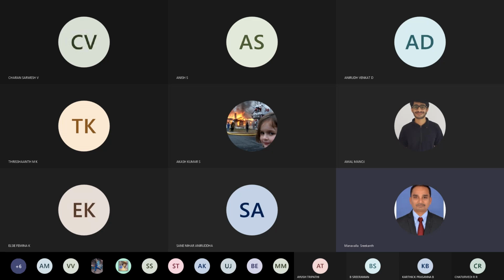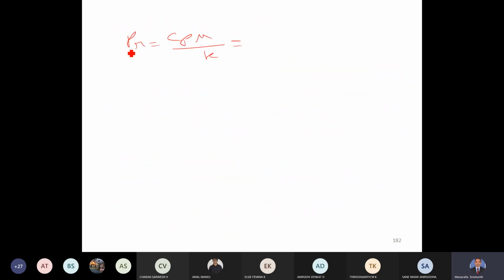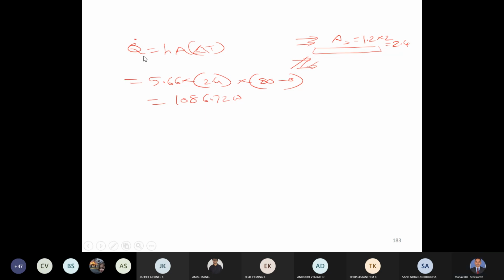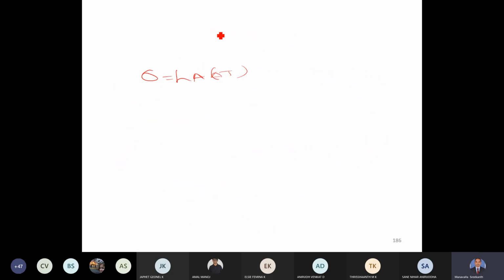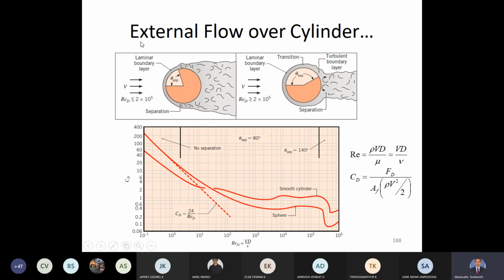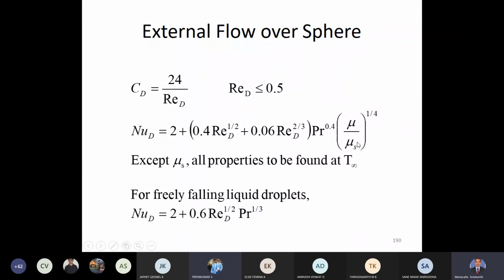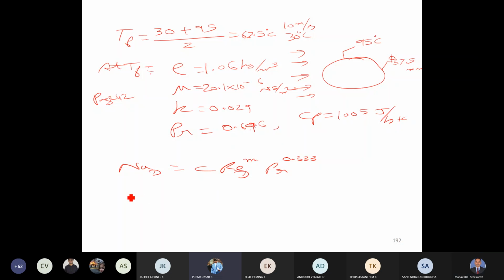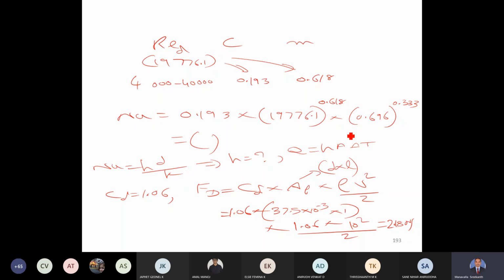Heat Transfer 03 10 2022 MS